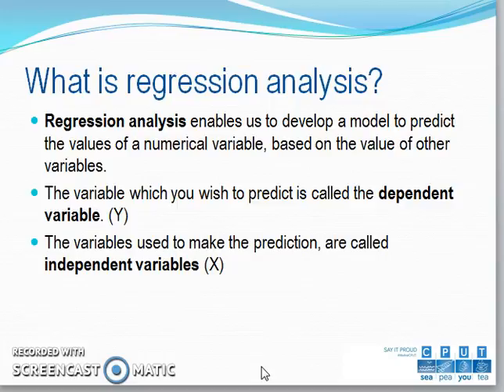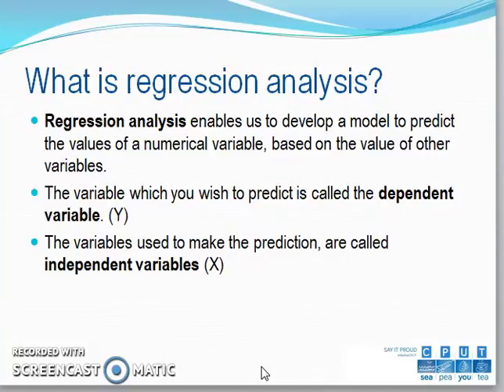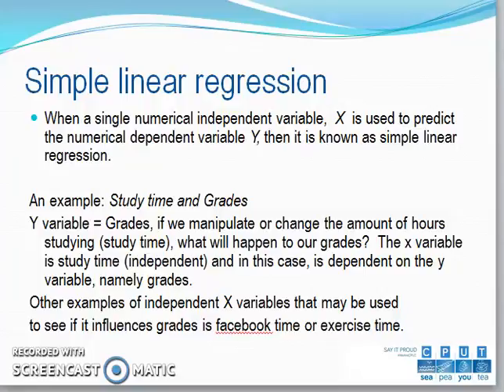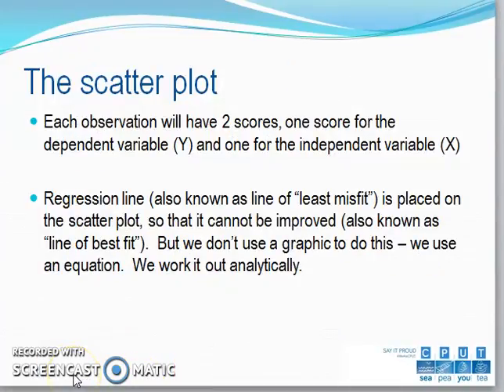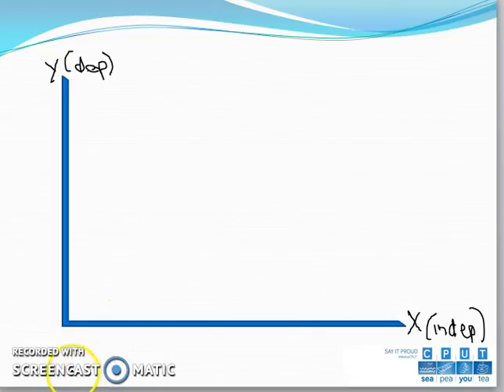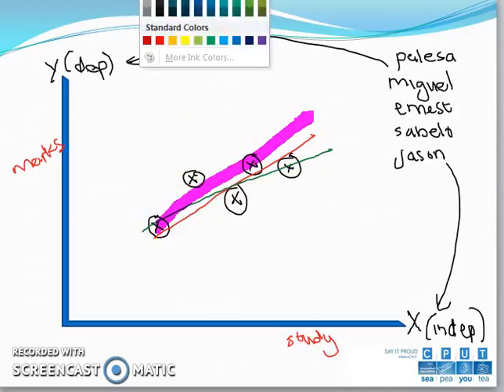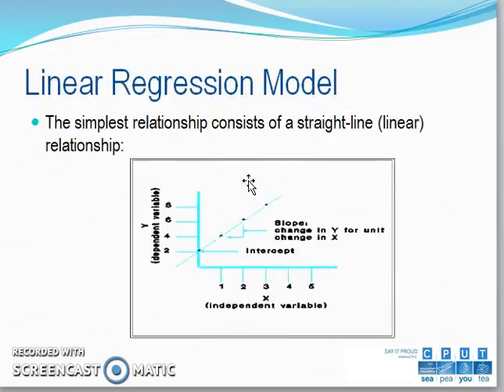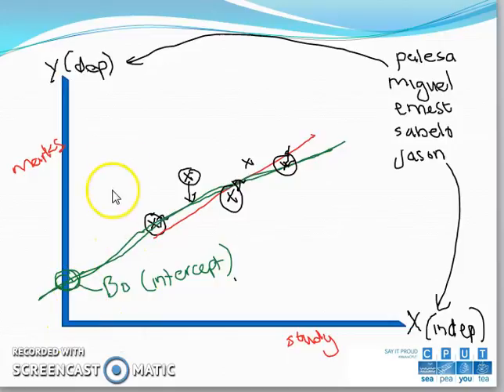Stats 1 Regression and Correlation Part 1